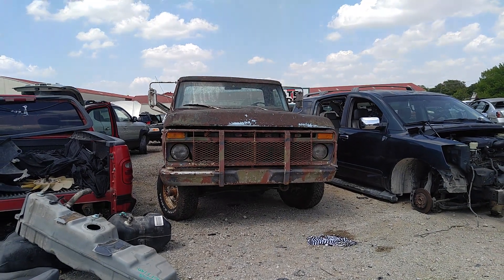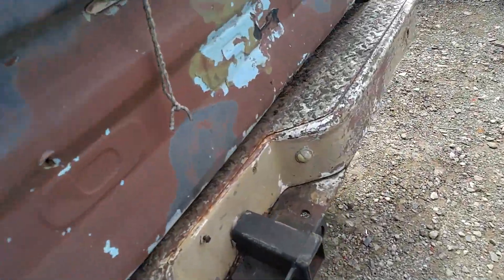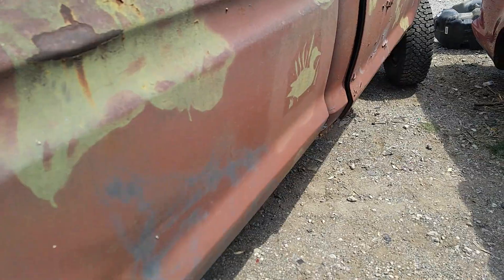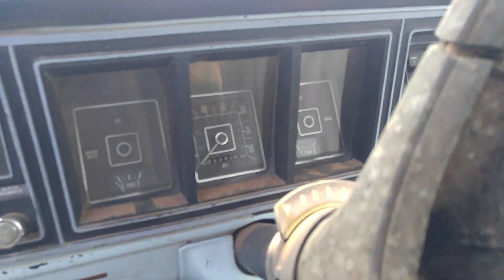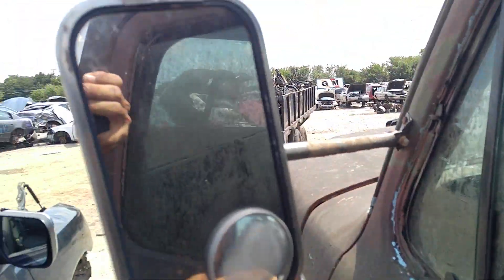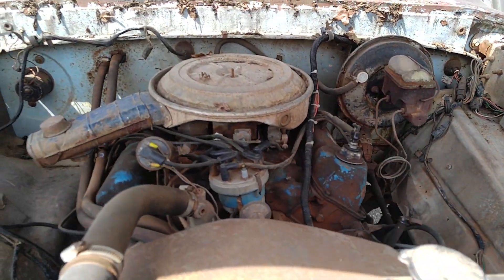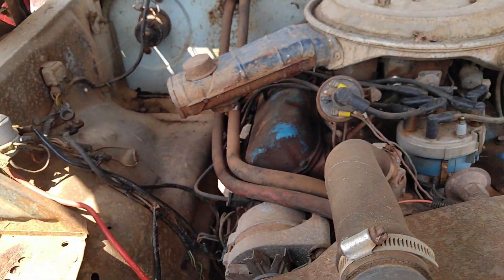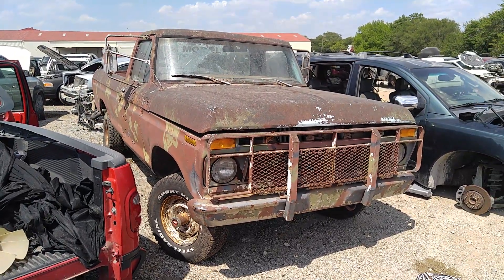1977 Ford F150 Custom 4x4 Junk Yard Find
Another old Ford F150 hits the yard. This one was a little more special as it was a 4 wheel drive model. Typically don't see classic 4x4 trucks,no matter the make, as often as you see 2 wheel drive models. This F-150 Custom was sporting a 400 cubic inch engine with an automatic transmission. It had power steering and power brakes but no factory air conditioning. Still some good parts on this junk yard find here in Ft Worth.